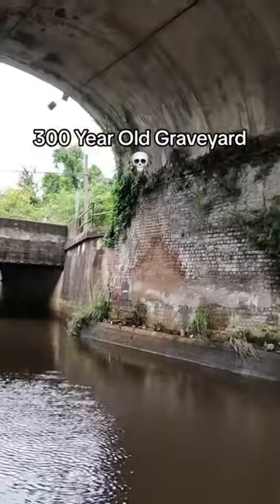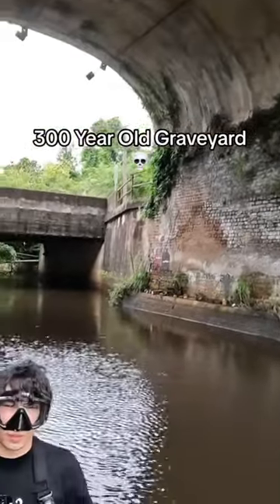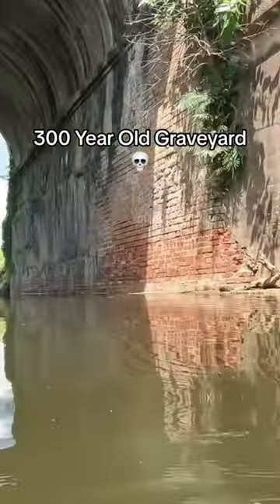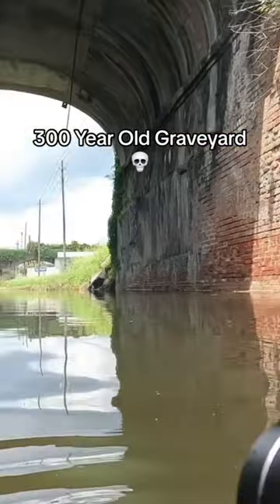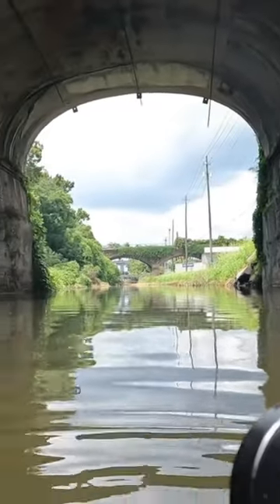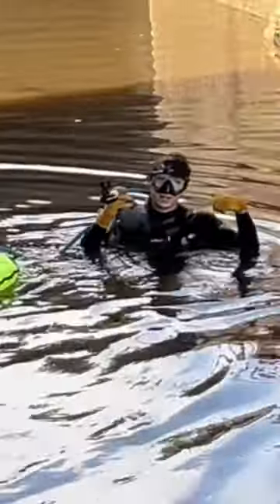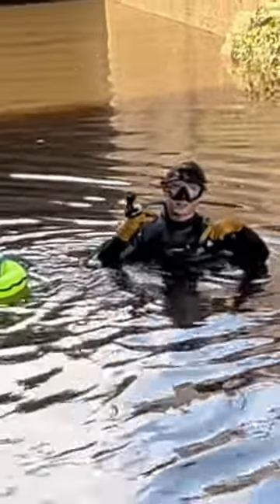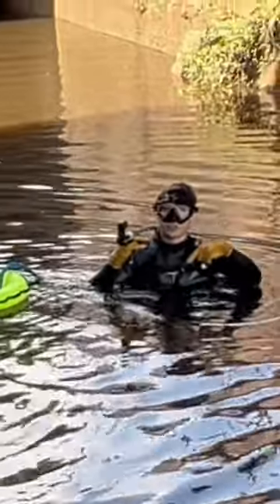Scuba Diving a 300 Year Old Graveyard